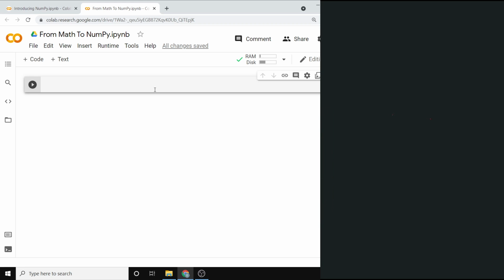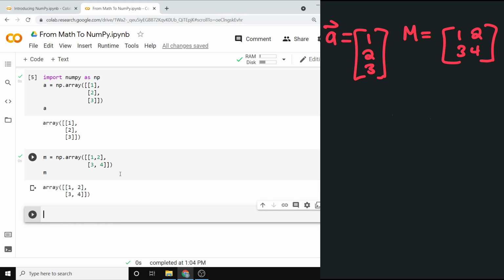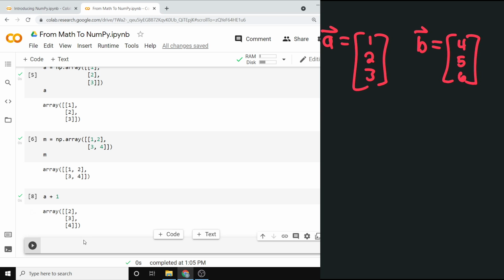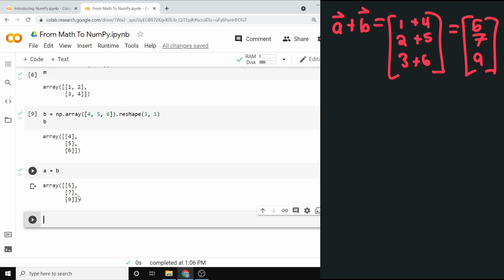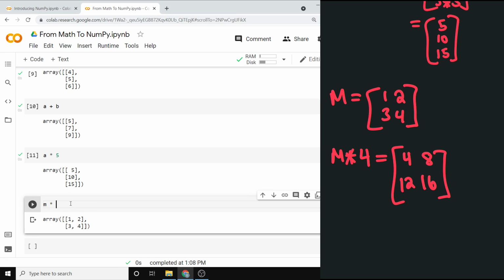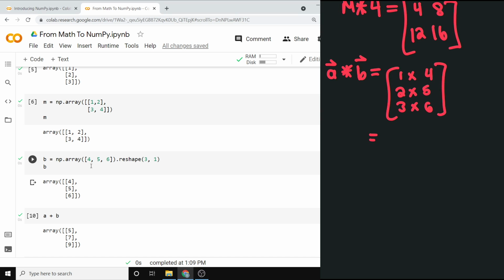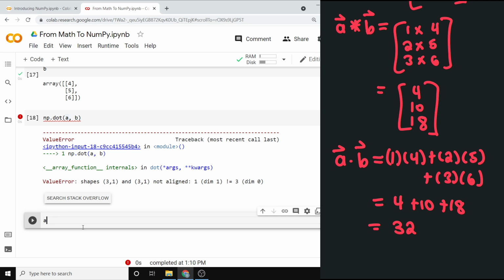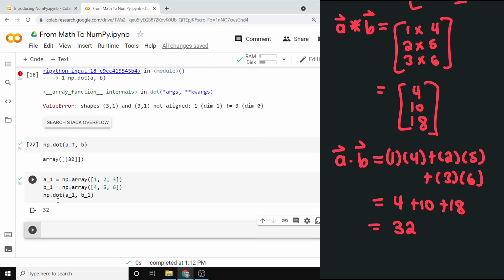Linear Algebra In NumPy | ML Course 2.26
Try Sunsama for free! Today we look at how to convert mathematical operations to their vectorized implementation in NumPy. The only prerequisite for this machine learning course in Python is basic coding knowledge.